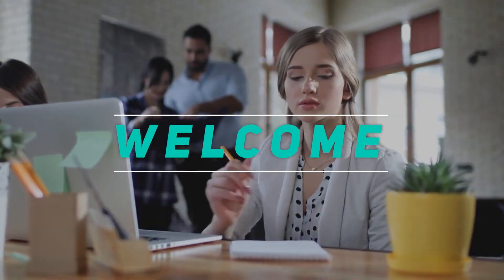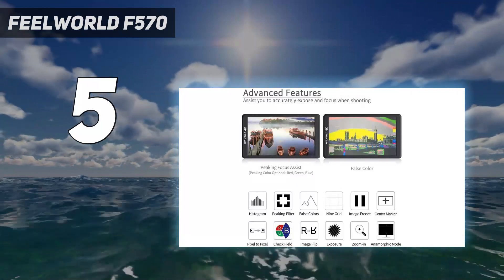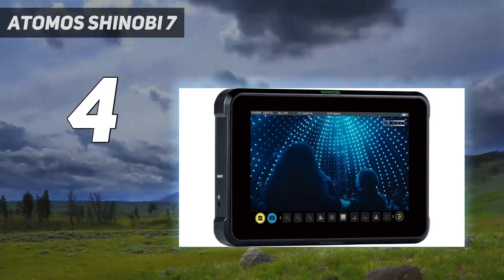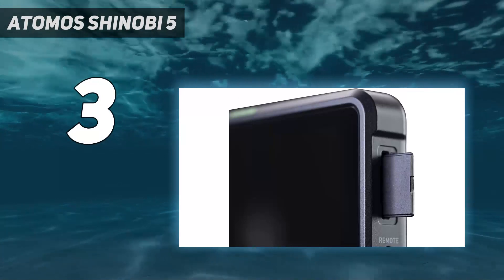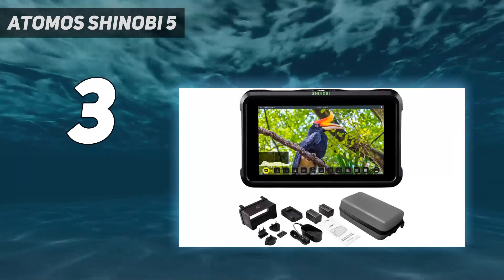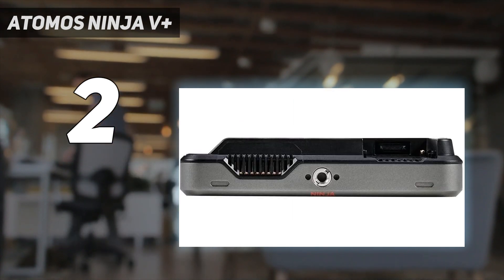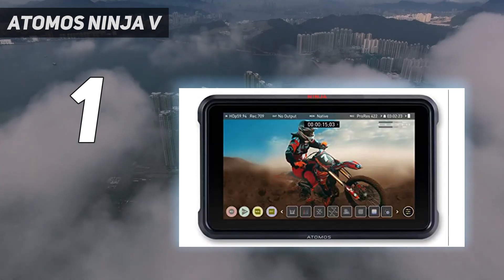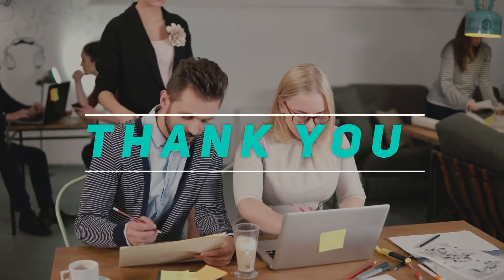Top 5 Best On-Camera Monitors in 2024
Here is the Updated Prices of the Best On-Camera Monitors  in 2023!

Things that we mentioned in this video:
1. Atomos Ninja V - B07C2QQGM3
2. Atomos Ninja V+ - B093R62WSJ
3. Atomos Shinobi 5 - B08P51TC9X
4. Atomos Shinobi 7  - B095XF7W1G
5. FEELWORLD F570 - B0768B36BW